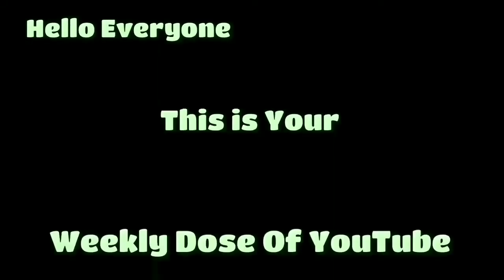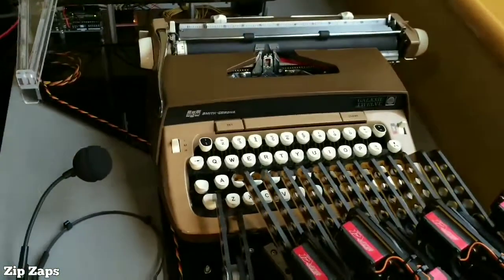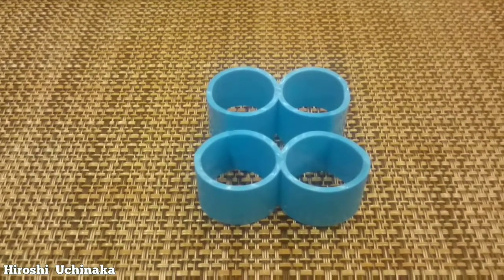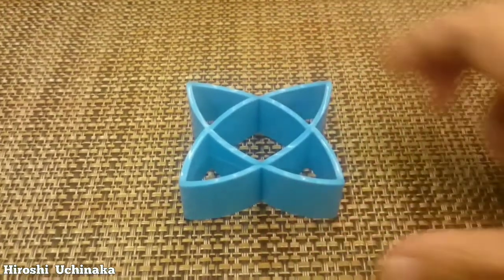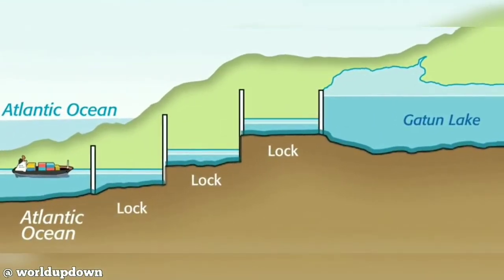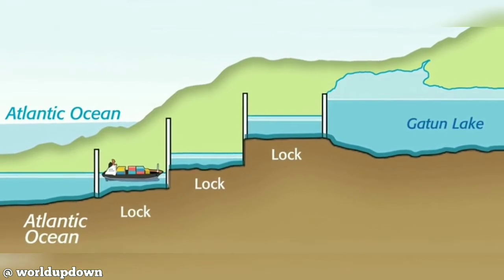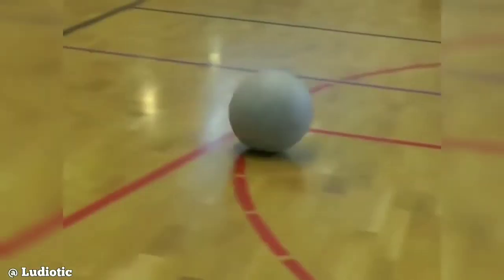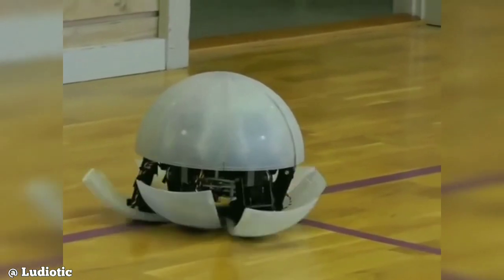Automated Voice Recognition Typewriter